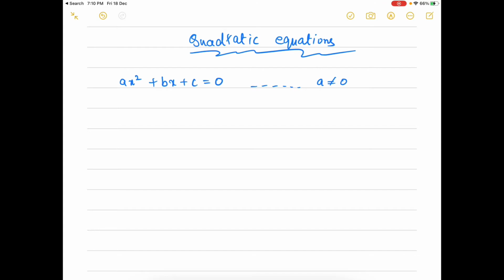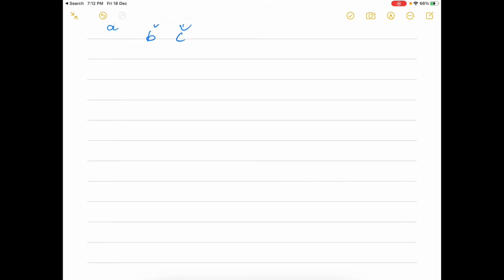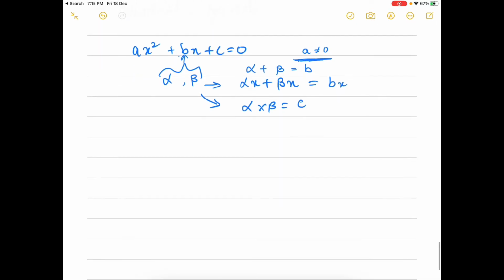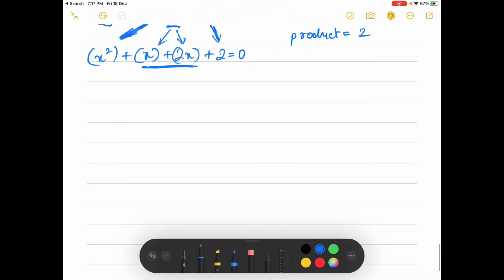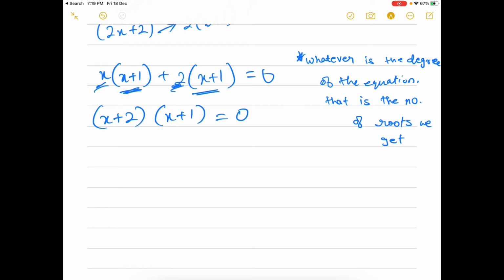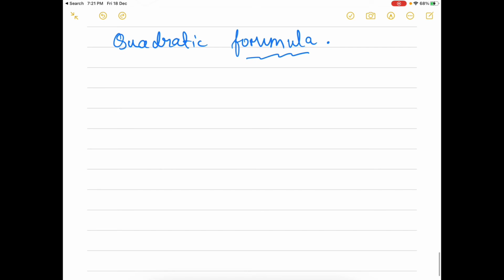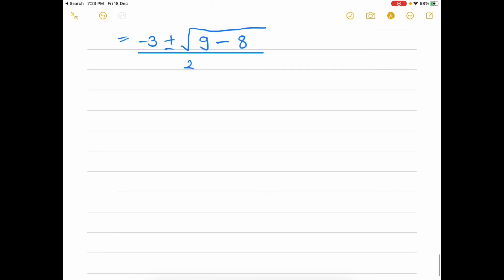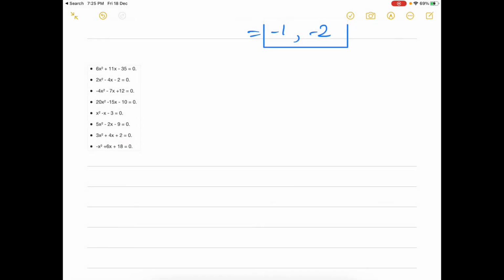Quadratics: An introduction and how to solve.| lecture 1| Daksh Tamoli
Hello guys, I am back again with a new video.
In this video I am going to be teaching what are quadratic equations and how to solve them.

If you find any difficulties, then please mention it in the comments below.

Music I used in this video:
Intro: dreams by joakim karud

I will be posting a lecture 2 video where I would be starting with the questions that I have given in the end of the video.